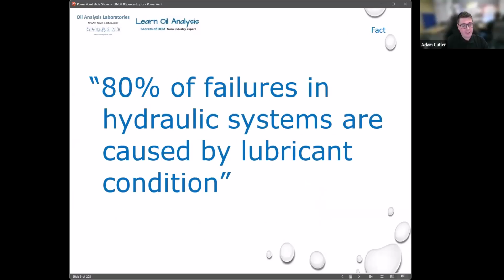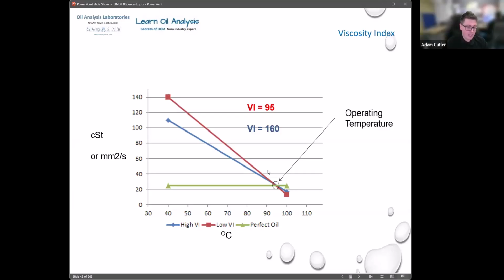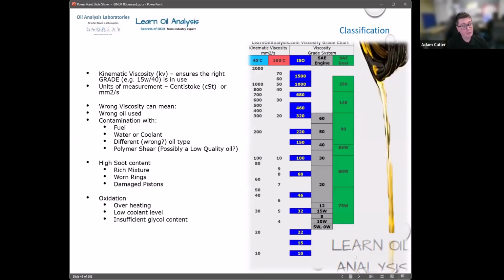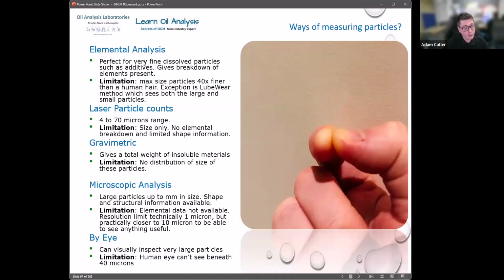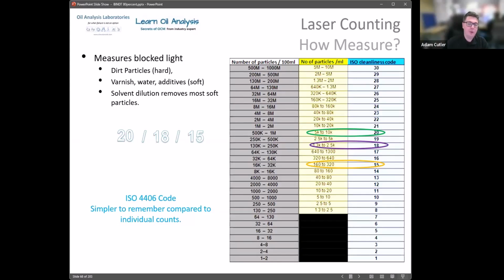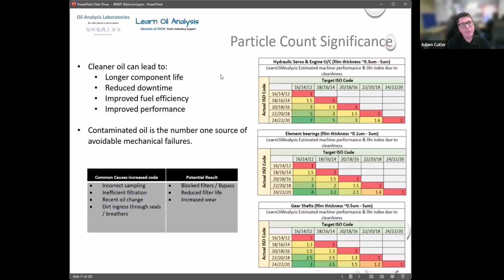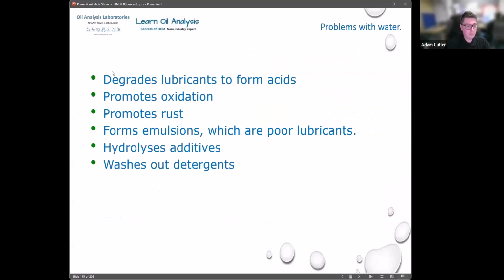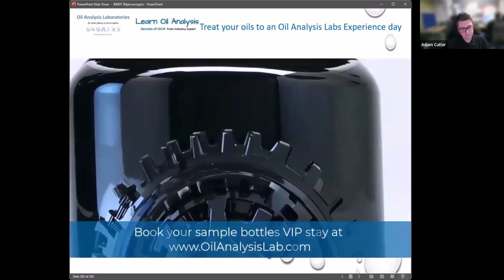Oil Analysis Solve 80% of problems with 20% of effort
Stop chasing machinery failures and start preventing them. In this video, we explore how applying the Pareto Principle (the 80/20 Rule) to your Oil Analysis program can drastically reduce downtime while lowering your maintenance workload.
Did you know that 80% of lubrication-related failures are caused by just 20% of the problems? Most reliability teams waste time analyzing complex data on healthy machines, missing the "vital few" issues that actually cause breakdowns.
In this video, you will learn:
• The 80/20 Contamination Rule: Why focusing solely on Particle Counting and Moisture levels (cleanliness and dryness) eliminates the vast majority of machine faults.
• Asset Prioritization: How to identify the top 20% of "bad actor" machines that are consuming 80% of your maintenance budget.
• Simplified Data Interpretation: How to filter out the noise in oil reports and focus on the few metrics that drive reliability.
• Proactive vs. Reactive: Shifting your 20% effort to exclusion (seals, breathers) to prevent the 80% of work caused by removal (filtration, oil changes).
If you are a Reliability Engineer, Lube Tech, or Maintenance Manager, this strategy will help you streamline your program and get better results with less effort.
Key Topics Covered:
• Pareto Principle in Tribology
• Contamination Control Strategy (ISO 4406)
• Root Cause Analysis for Lubrication
• Optimizing Oil Sampling Frequencies
📢 Recommended Resources & Links:
• [Link to your website/course]
• [Link to Free Guide/Checklist if you have one]
🏷️ Keywords & Tags:
Timestamps:
0:00 - Introduction: The 80/20 Rule in Maintenance
1:45 - The "Vital Few" Causes of Lubrication Failure
4:20 - Focusing on Cleanliness & Dryness (The 20% Effort)
6:50 - Identifying Your Critical Assets
8:30 - How to Simplify Your Oil Analysis Reports
10:15 - Summary & Next Steps